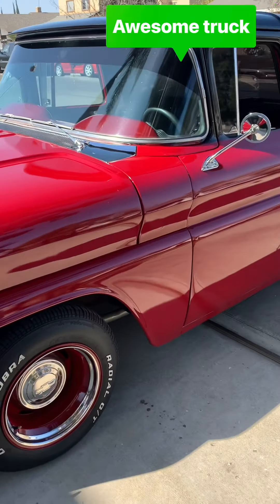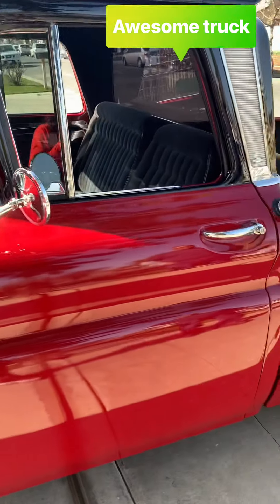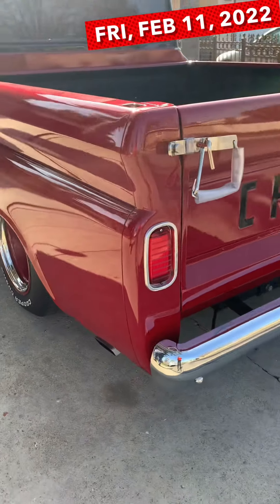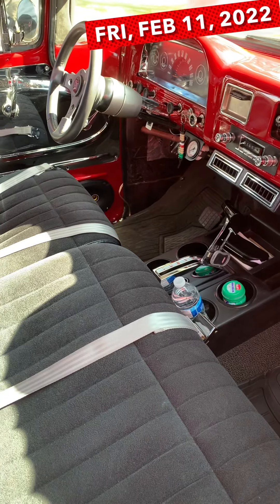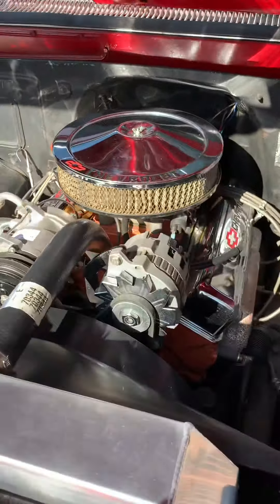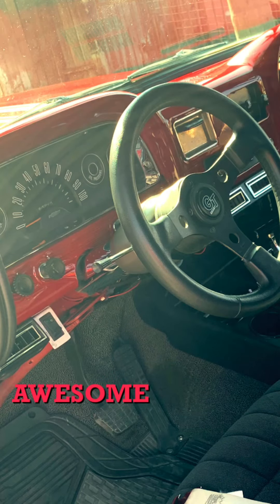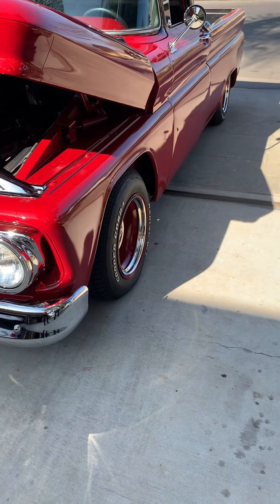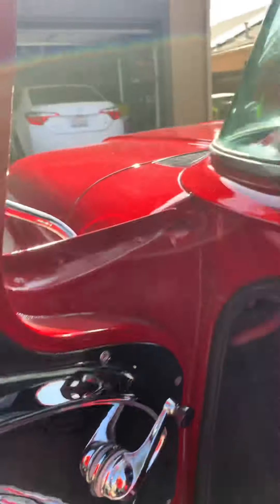Fun Friday in Fresno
Gorgeous Truck. not much to say i’ll let the truck and owner speak for themselves.